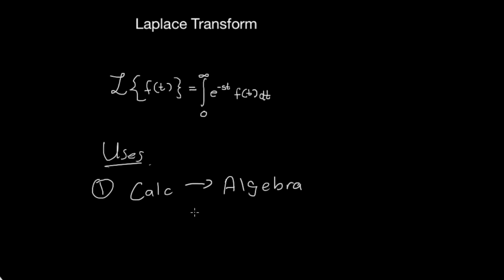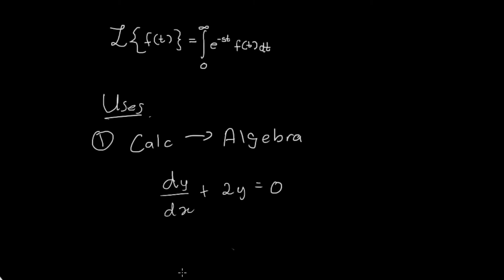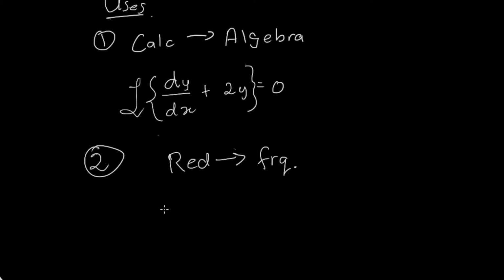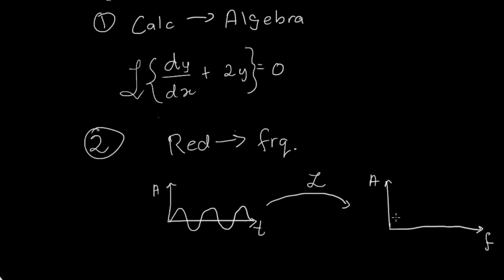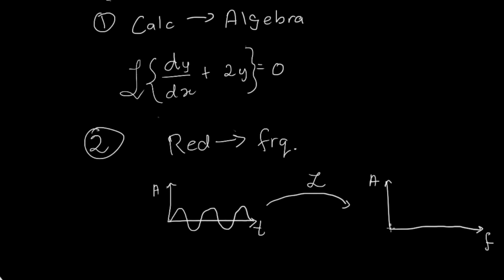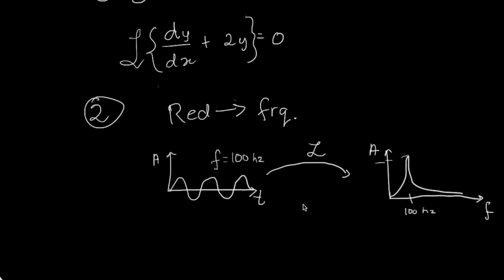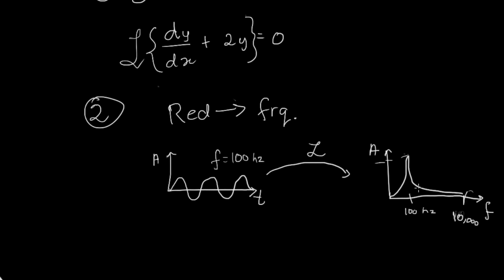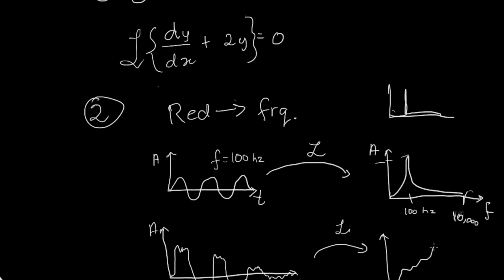Laplace Transform: Introduction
Ajay's video on the Laplace Transform.

Elliptigon is a community of learners who strongly believe in learning through teaching.